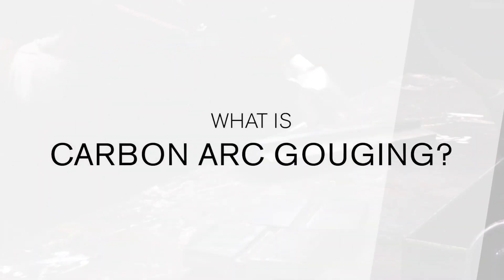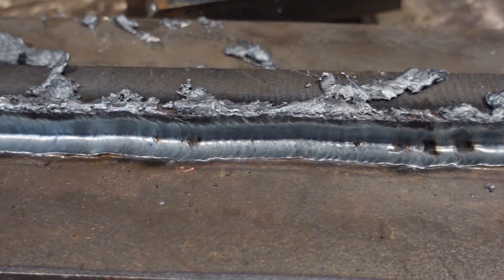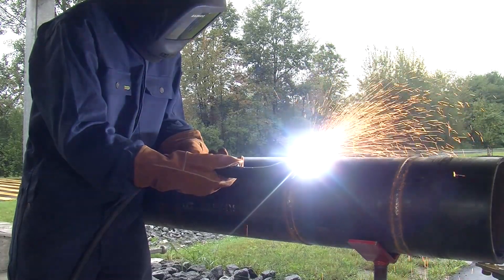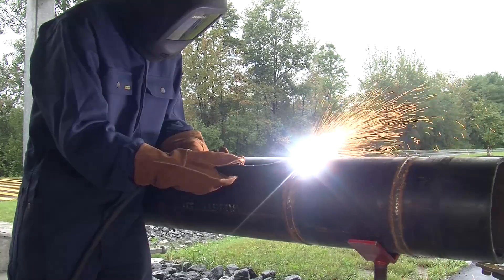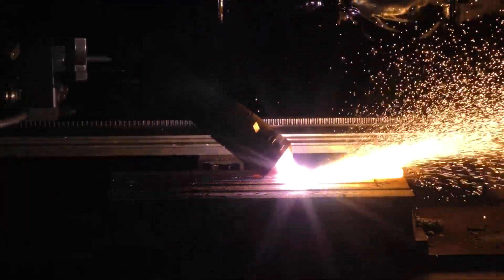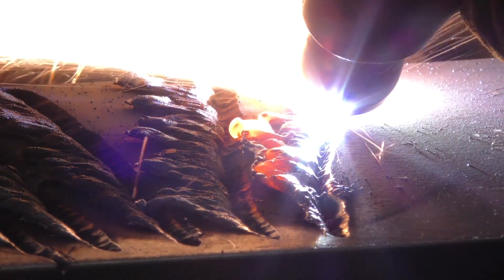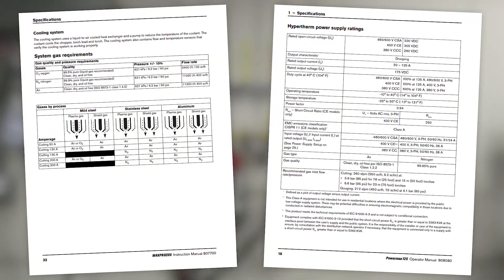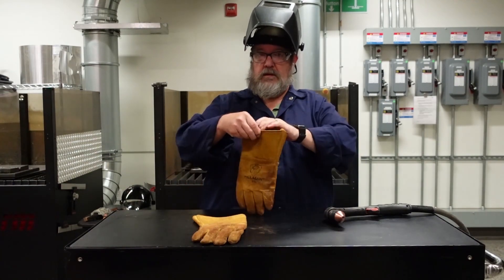Industrial Plasma Gouging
In the industrial welding and cutting industry, there are many processes associated with equipment repair and fabrication, and a few processes that dominate the gouging market. In this short video, we will learn about the most common gouging technologies, and the differences between carbon arc gouging and plasma gouging in industrial applications.

0:00 - Introduction
1:04 - What is carbon arc gouging?
1:40 - Carbon arc drawbacks
2:06 - Carbon arc operator requirements
3:07 - Advantages of carbon arc gouging
4:04 - What is plasma arc gouging?
4:57 - Plasma requirements
6:15 - Advantages of plasma arc gouging
7:26 - Adoption of plasma gouging
7:55 - Why is plasma gouging a better choice?
8:26 - Conclusion